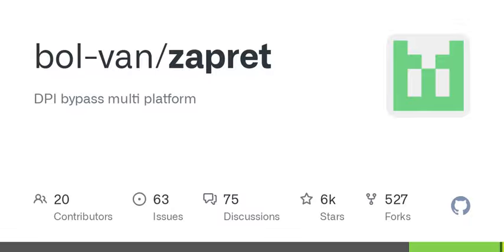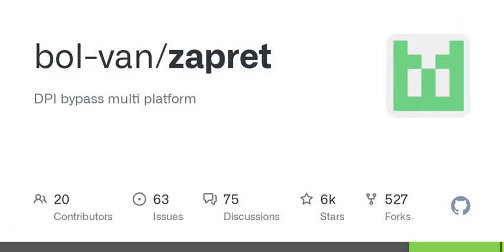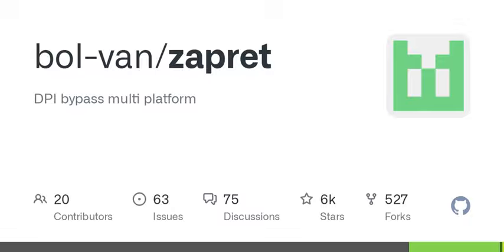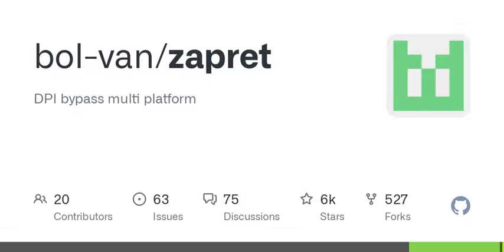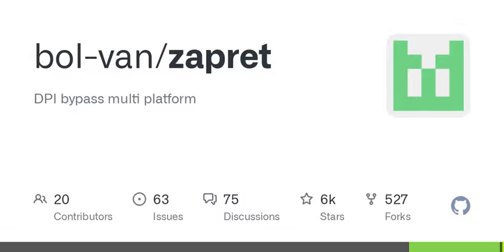GitHub - bol-van/zapret: DPI bypass multi platform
DPI bypass multi platform. Contribute to bol-van/zapret development by creating an account on GitHub.